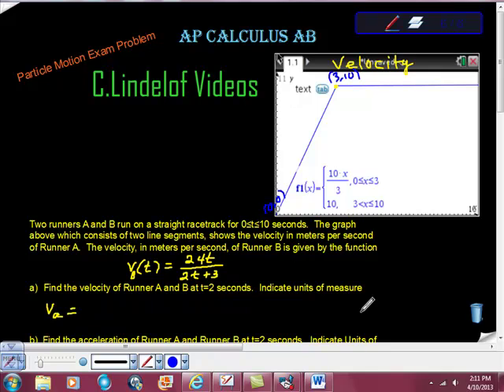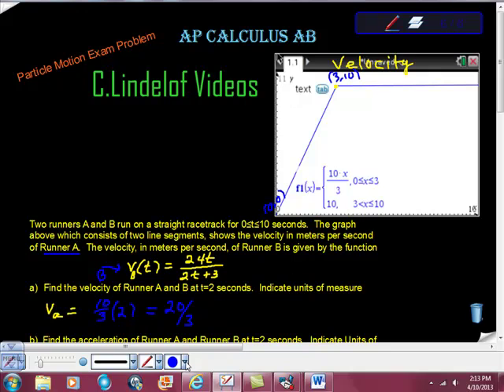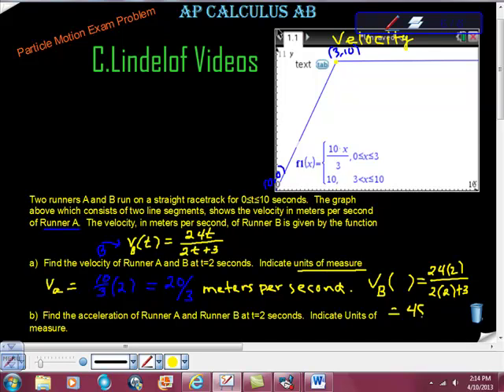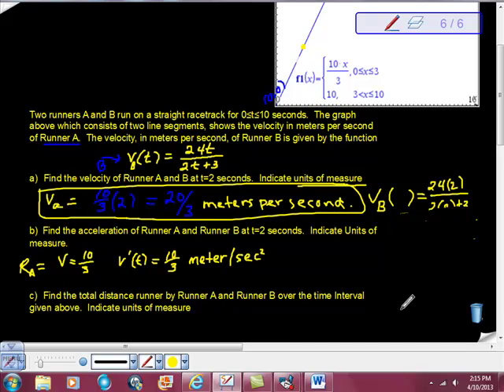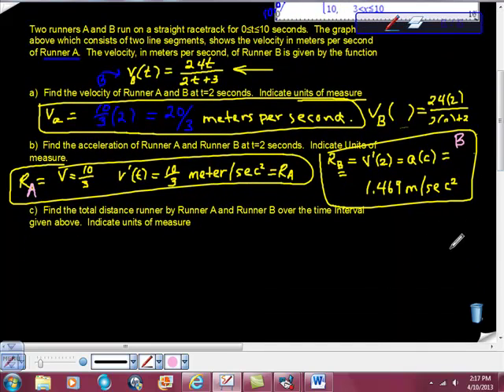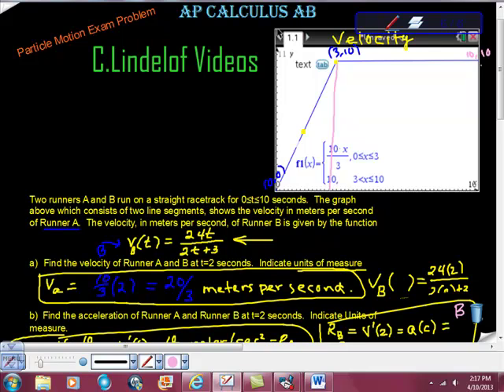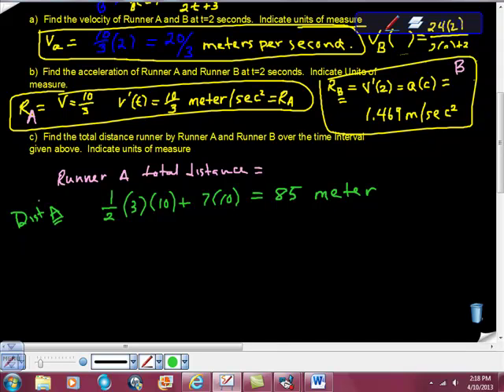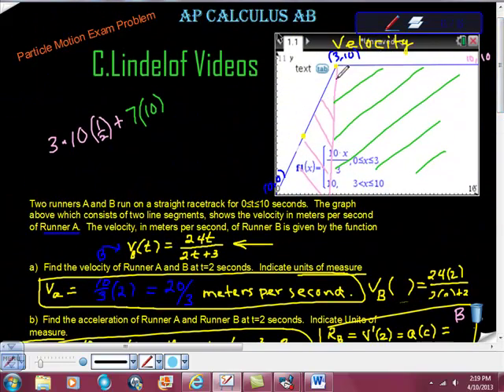AP Calculus AB Particle Motion Exam Problem